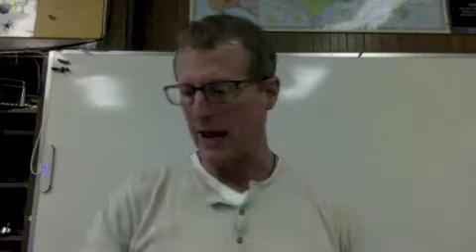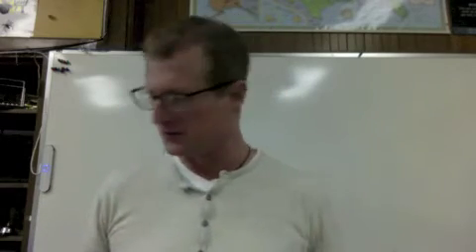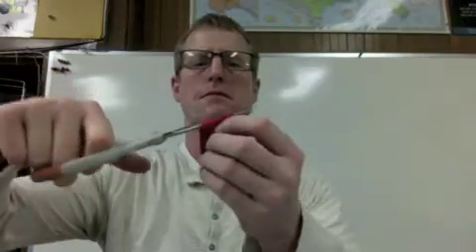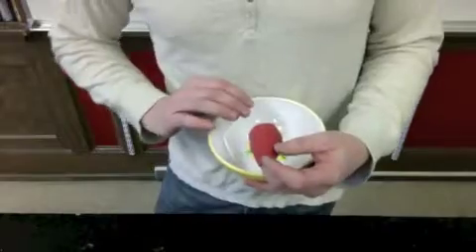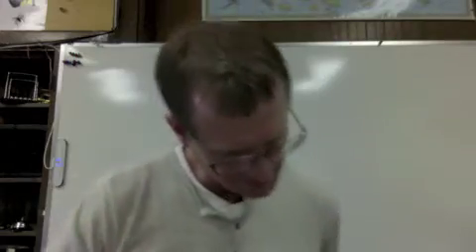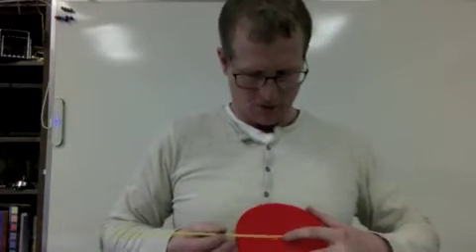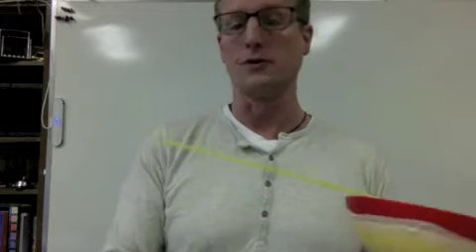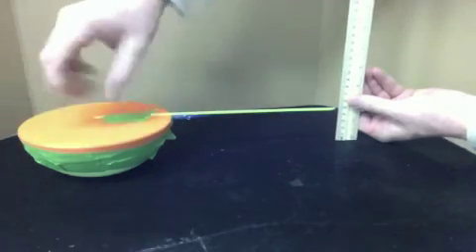Homemade Barometer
Making a Barometer

Sorry but iMovie gets the blame for the out-of-sync sound. :)

If you look around on youtube there are there are other instructional videos on this tpoic.